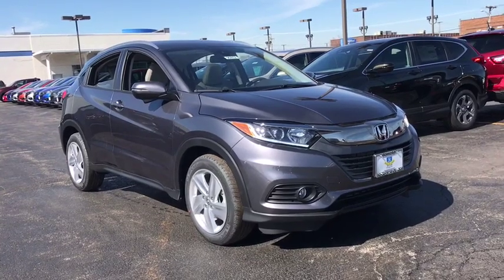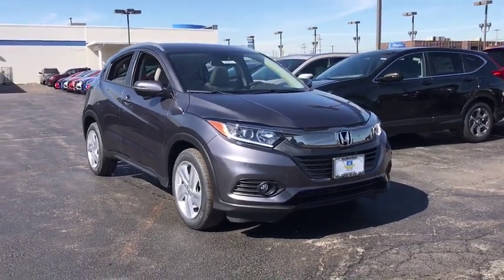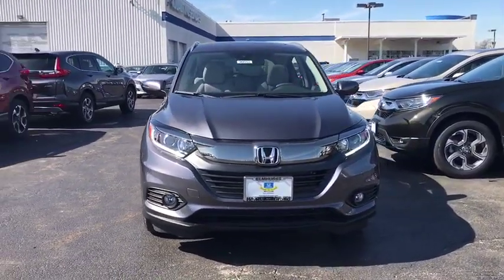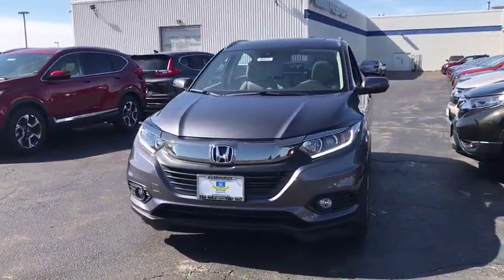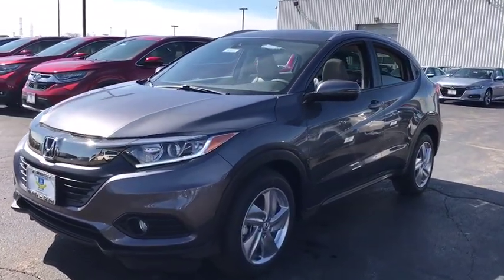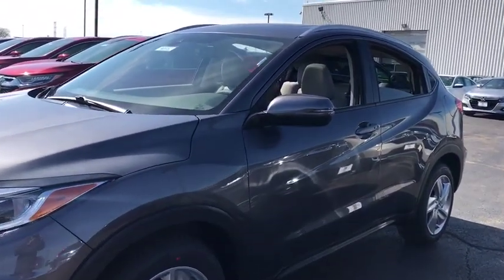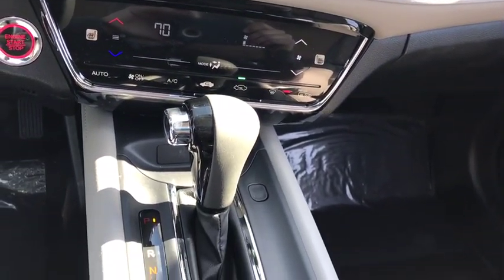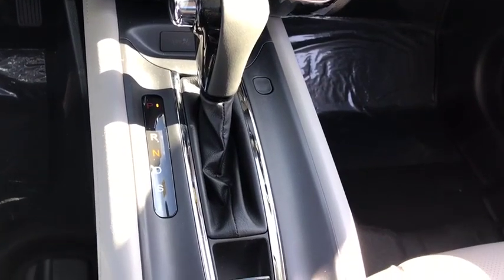2019 Honda HR-V near me Elmhurst, Carol Stream, Bloomingdale, Itasca, Hinsdale, IL 90852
Modern Steel Metallic New 2019 Honda HR-V available near me in Elmhurst, Illinois at Honda on Grand. Servicing the Carol Stream, Bloomingdale, Itasca, Hinsdale, IL area.